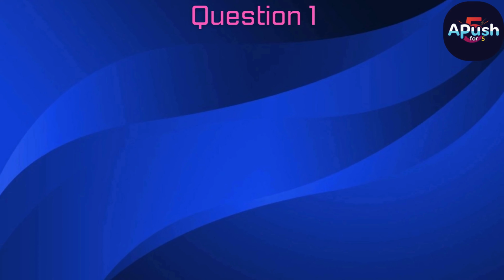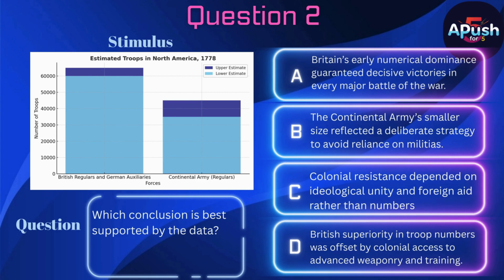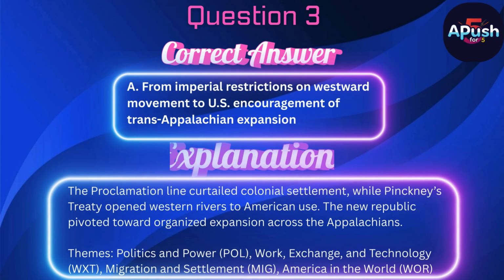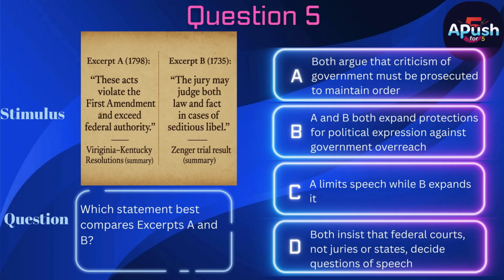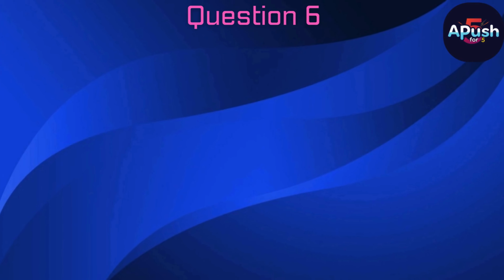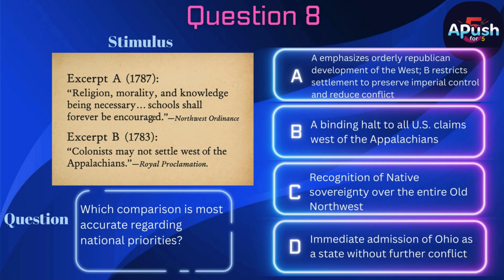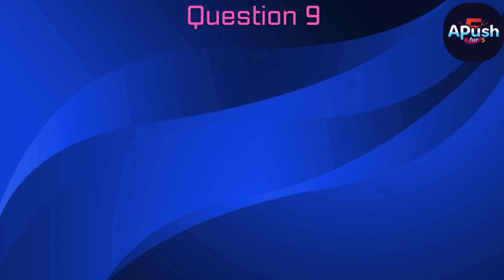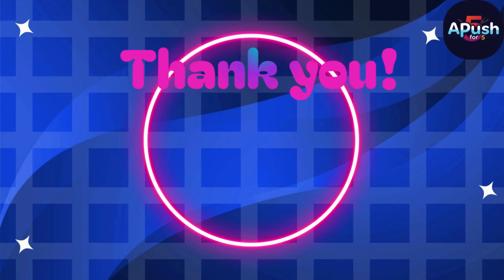APUSH Period/Unit 3 Review Video 16 (1754–1800) | Stimulus-Based Questions & Practice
00:00 Intro
00:30 Question 1
01:40 Question 2
02:44 Question 3
03:52 Question 4
04:55 Question 5
06:03 Question 6
07:09 Question 7
08:12 Question 8
09:22 Question 9
10:31 Question 10
11:34 Outro

Welcome to our APUSH for 5: AP U.S. History Period/Unit 3 review (1754–1800)! 🎓📚 In this video, we’ll cover key topics from the French and Indian War through the Early Republic while practicing stimulus-based multiple-choice questions designed just like those on the APUSH exam.

👉 What You’ll Learn in This Video:

French and Indian War (1754–1763) and the shift in British colonial policy

Proclamation of 1763, Stamp Act, Intolerable Acts, and the rise of resistance

Declaration of Independence and Revolutionary War turning points (Saratoga, Yorktown, French alliance)

Articles of Confederation: successes and weaknesses

Shays’ Rebellion and calls for a stronger central government

Constitutional Convention compromises (Great Compromise, 3/5 Compromise, Bill of Rights)

Federalist vs. Anti-Federalist debates

Washington’s Presidency (Farewell Address, neutrality, domestic policy)

John Adams’ Presidency (XYZ Affair, Alien & Sedition Acts, Kentucky & Virginia Resolutions)

Social & cultural themes: republican motherhood, slavery, print culture, Enlightenment thought

💡 Each stimulus-based question includes documents, charts, or excerpts, with multiple-choice options to test your understanding—just like the real APUSH exam.

📖 APUSH Period 3 Key Concepts (College Board):

KC 3.1: British attempts to reassert control vs. colonial resistance.

KC 3.2: American Revolution, independence, and creation of a new republic.

KC 3.3: New government structure, Constitution, and debates over federal power.